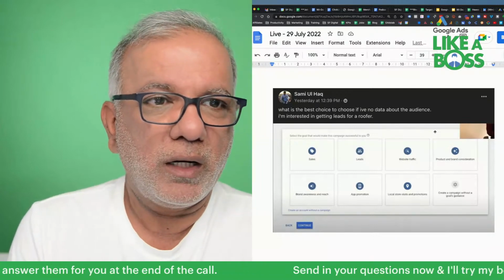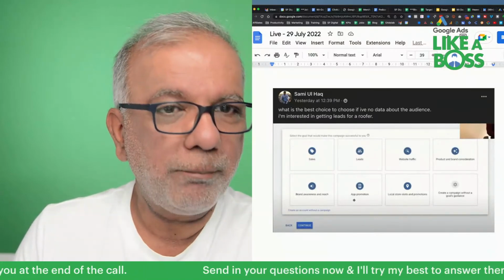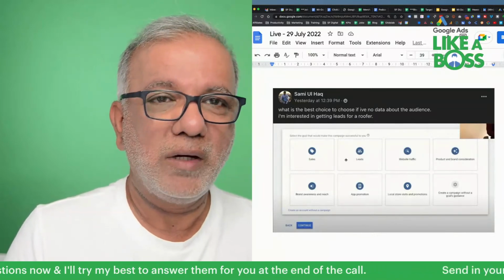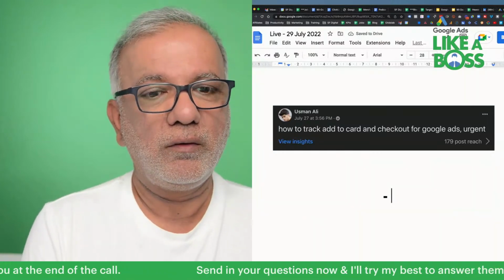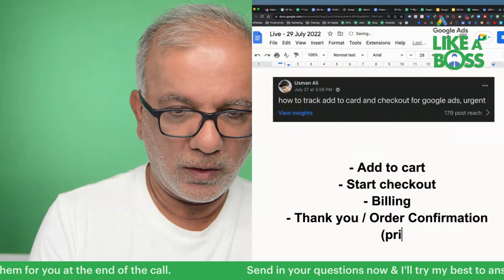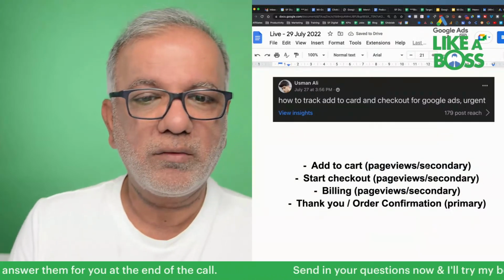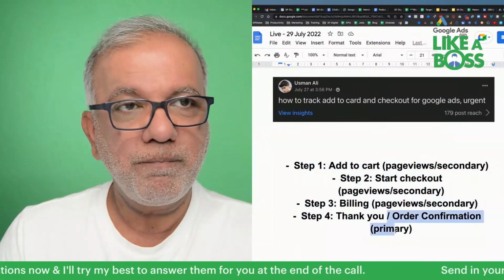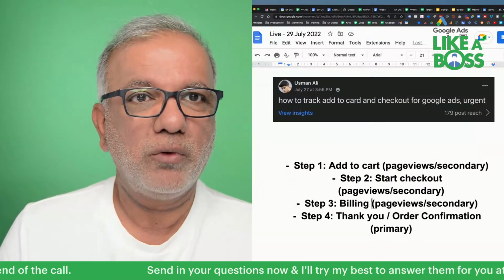Learn Google Ads For Free | Live Google Ads (PPC) Questions And Answers 2023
In this video, we'll discuss top Google Ads interview questions and answers to help you ace a Google Ads job interview. Watch now!

00:00 Introduction
02:23 How To Create An Effective Roofing Google Ads Campaign
04:55 How To Track Add To Cart Conversions In Google Ads
10:45 How To Prevent Click Fraud
12:09 How Long Does It Take To Become A Google Ads Expert?
15:12 How To Use Google Ads Promo Code
18:33 Google Ads Tips For Landing Page & Negative Keywords List
21:29 How To Link Google Analytics With Google Ads
23:16 Which Plugin Is Best For Tracking Conversions And Conversion Value In Shopify?
25:06 What Is The Most Effective Marketing Strategy?
28:42 How To Record Yourself And Your Screen At The Same Time
30:53 Why Do Google Ads Get Disapproved For "Destination Not Working"
32:32 How To Fix Google Ads Getting Clicks But No Calls
34:32 What Is Target Impression Share In Google Ads?
36:00 How To Implement Target ROAS Bidding Strategy
39:36 Why Are Your Google Ads Not Getting Impressions?
42:03 When To Use Manual CPC In Your Google Ads Campaigns
44:04 Why Cost Per Click (CPC) Doesn’t Matter?
45:36 How To Manage Google Ads For Clients
47:38 Which Is The Best Software To Analyze Multi-Touch Attribution?

Free Resources